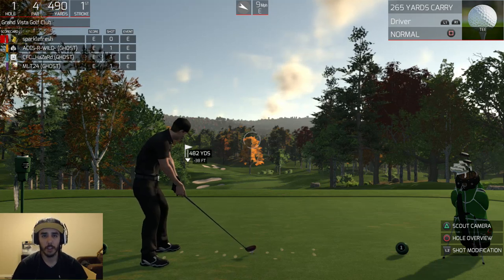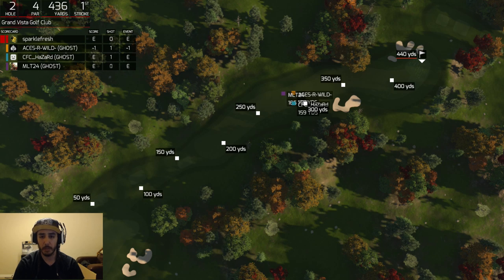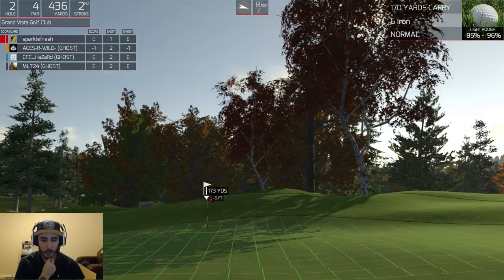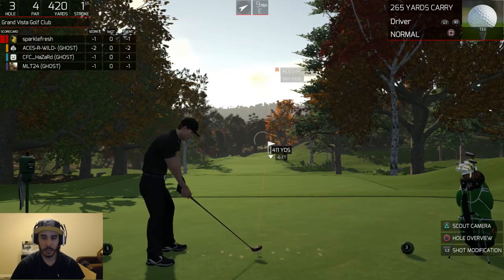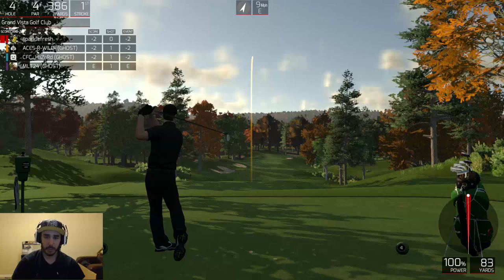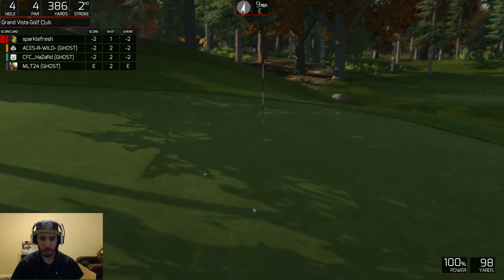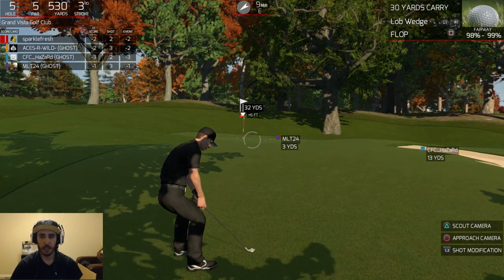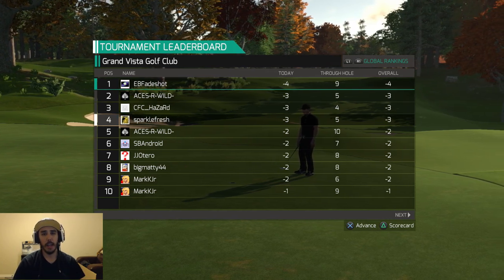The Golf Club: Lesson #2 Basic Overview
We talk some about what it takes to hit a good shot and focus on the thought process.